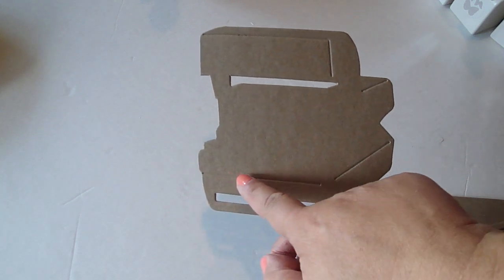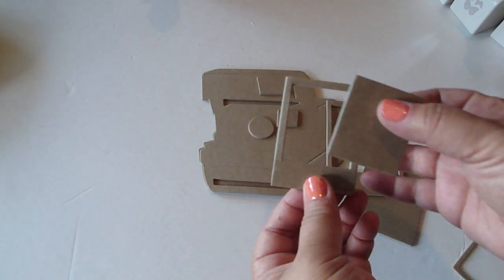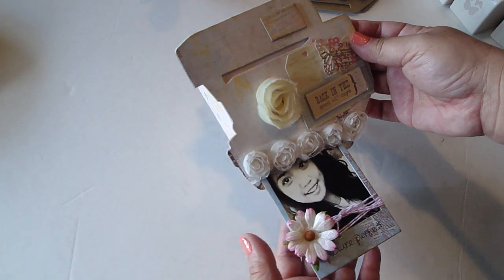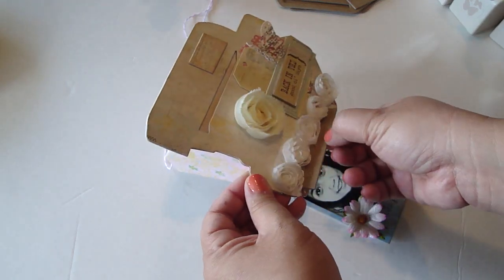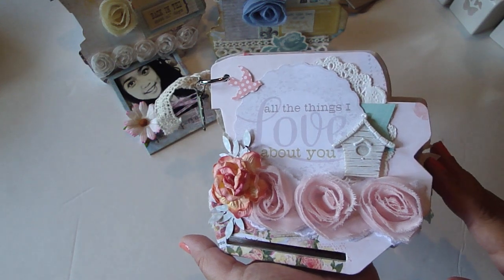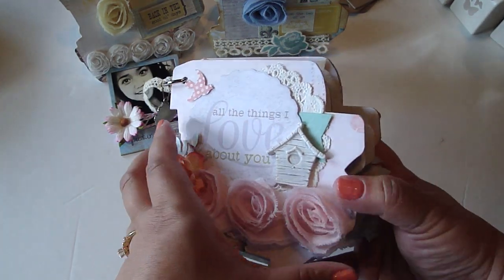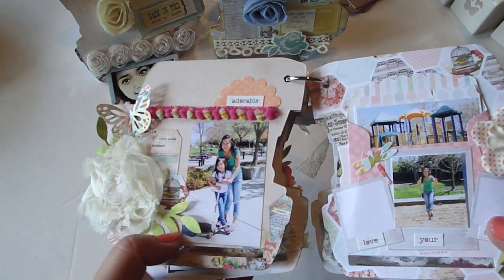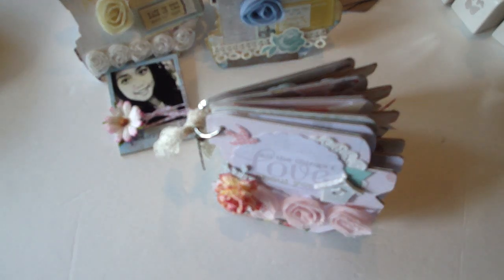Polaroid Camera Custom Die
Hi Everyone!
I'm so excited to share with you my Polaroid Camera Die. I had fun creating these projects.